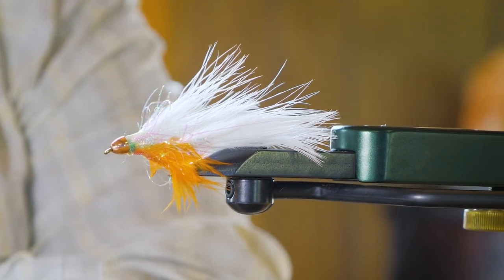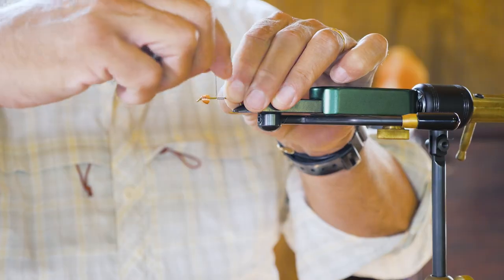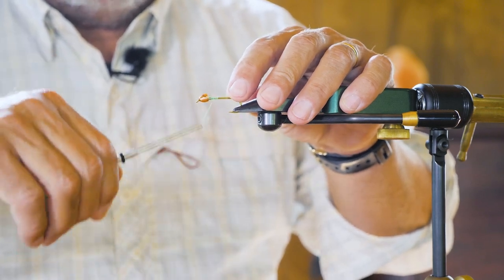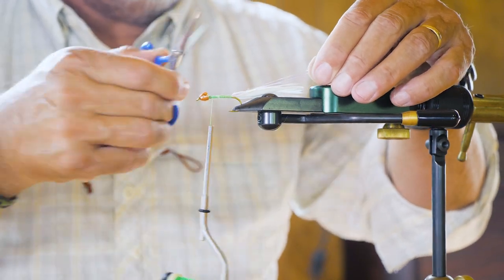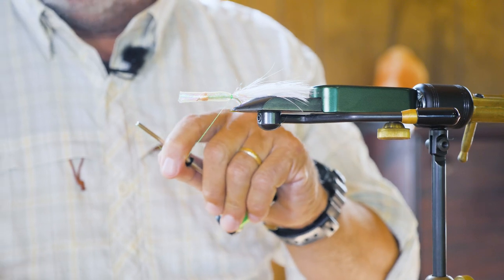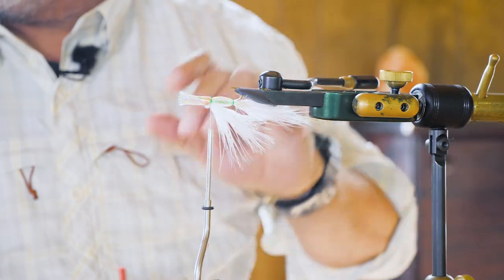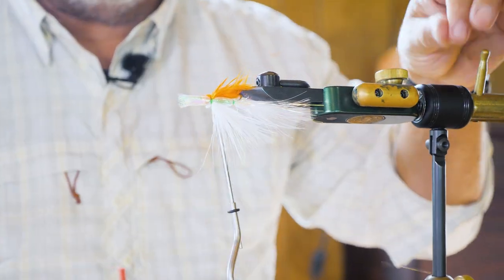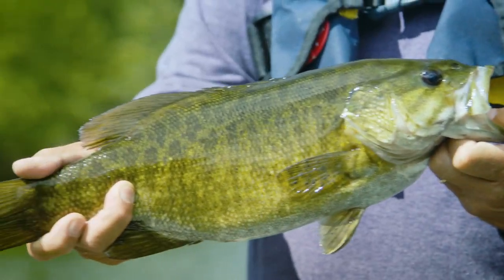Scotty's McFly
Detailed instructions for tying a Scotty's McFly. Check out the full video of Tim fishing with The New Fly Fisher in Algoma Country

For more information on Bruce Bay Cottages in Northern Ontario,

Recipe:
Hook: 3X-long streamer hook (here, a Mustad 9671), size 4.
Head: Copper-colored tungsten or brass cone, large.
Weight: .02 lead-free wire.
Thread: Chartreuse 140-denier.
Tail: White marabou.
Flash 1: Pearl Krystal Flash.
Body: Pearl mylar tubing.
Wing: White marabou.
Throat: Orange marabou.
Flash 2: Pearl Krystal Flash..
Collar: Pearl mylar tubing.

See The New Fly Fisher’s Top 5 Streamers for bass and fishing jighead streamers with the Jensens